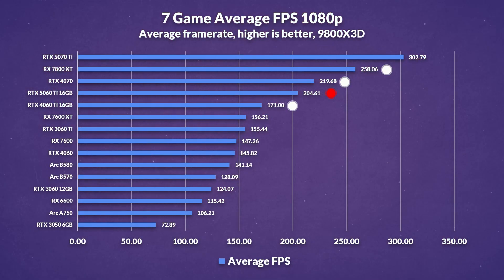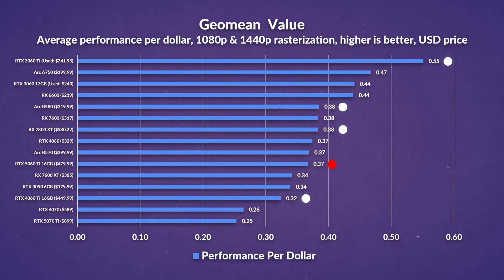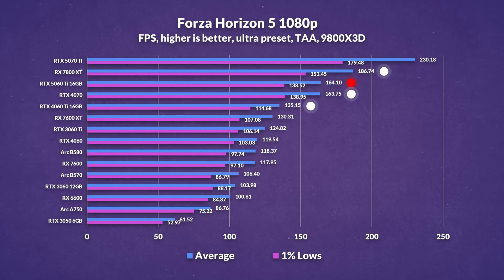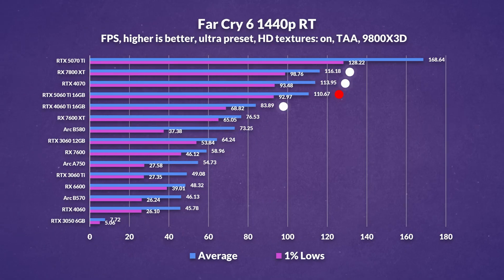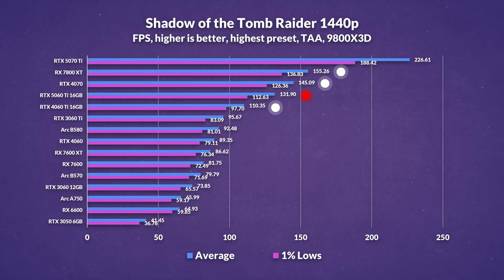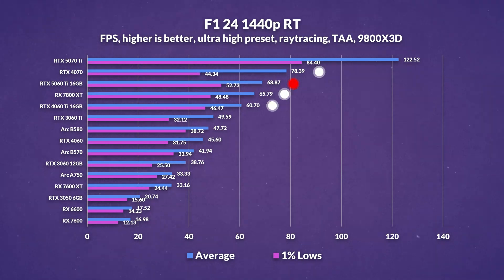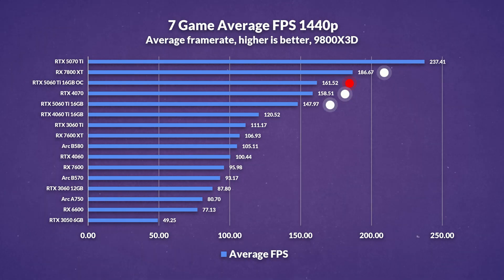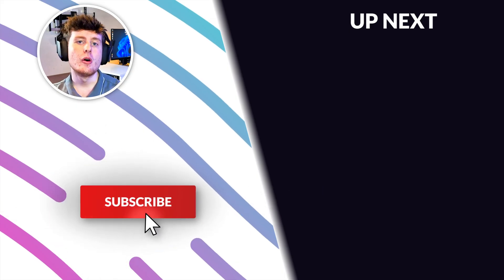Here’s Why the 5060 Ti 16GB ISN’T as Bad as People Say…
Check out the GeForce RTX™ 5060 Ti 16G GAMING TRIO OC on MSI's

People are quick to dismiss the 5060 Ti, but on paper, it's a decent improvement; it just suffers from poor pricing. Here's why.

Purchase links (GPUs):
Radeon RX 7800 XT on Amazon
RTX 5060 Ti 16G on Amazon

Timestamps:
0:00 - Intro
2:48 - This video is focused only on raw performance…
3:49 - Forza Horizon 5
4:29 - Call of Duty: Black Ops 6
5:16 - Far Cry 6 Raster & Raytraced
6:38 - Cyberpunk 2077 Raster & RT
7:52 - Shadow of the Tomb Raider Raster & RT
9:02 - F1 24 Raster & RT
10:23 - Counter Strike 2
11:02 - Performance per watt and Efficiency While gaming
11:29 - Overclocking
12:26 - Benchmarks and Productivity
13:27 - Conclusion